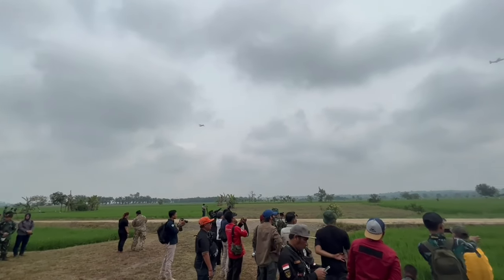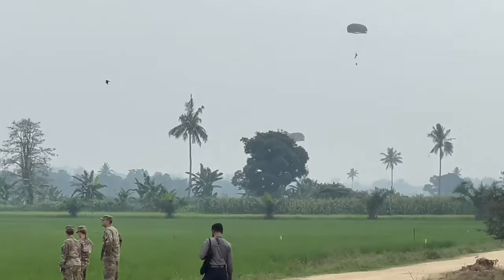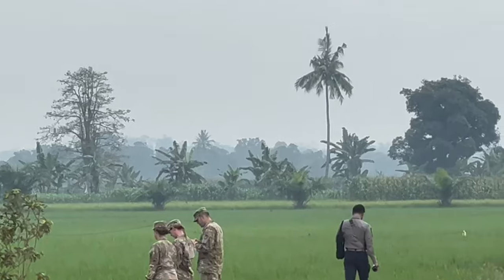Super Garuda Shield Opening Ceremony Airborne Operations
Airmen from the 36th Airlift Squadron conducted trilateral airborne operations with paratroopers from the U.S. Army, Tentara Nasional Indonesia, and the Japan Ground Self-Defense Force in Baturaja, Indonesia on the first day of Super Garuda Shield on August 3, 2022.

BATURAJA, INDONESIA
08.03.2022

Garuda Shield, a part of Operation Pathways and a longstanding annual, bilateral military exercise conducted between the U.S. military and Indonesia National Armed Forces, reinforces the U.S. commitments to our allies, and regional partners, joint readiness, and the interoperability to fight and win together.

Film Credits: Video by Capt. RENEE DOUGLAS
51st Fighter Wing